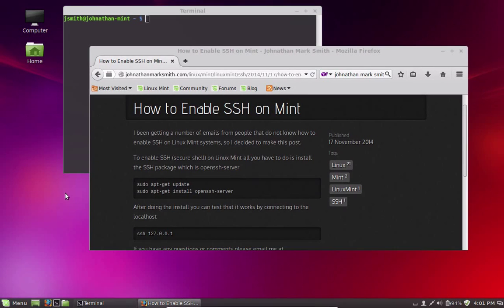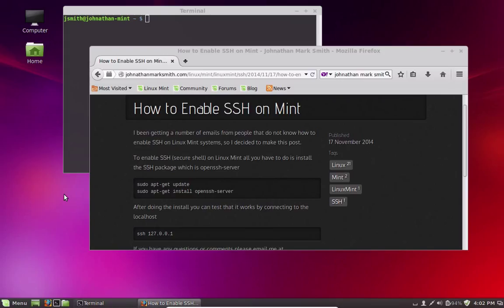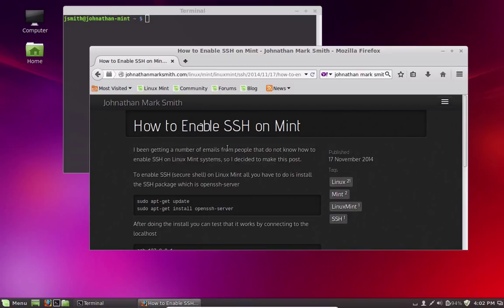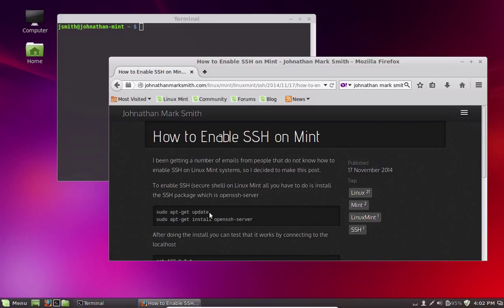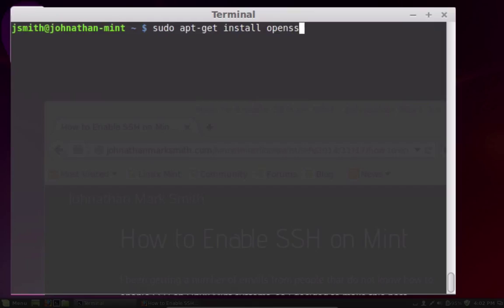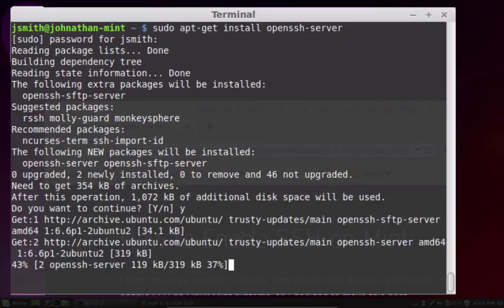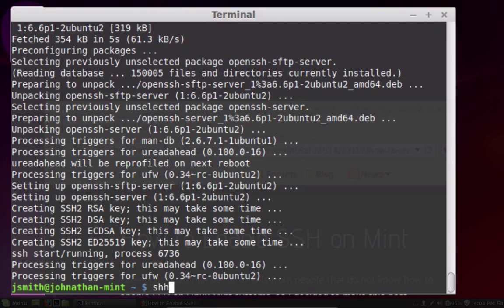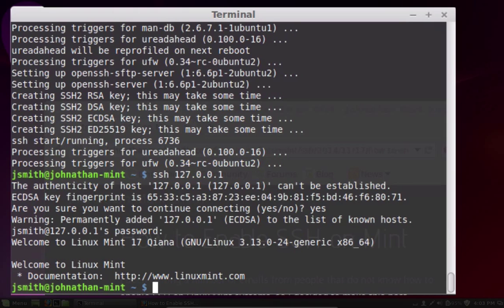How to Enabled SSH on Linux Mint By Johnathan Mark Smith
Linux Mint, Linux, SSH, How-to